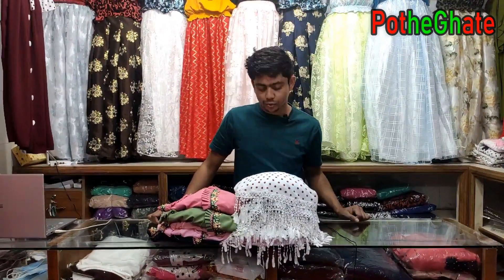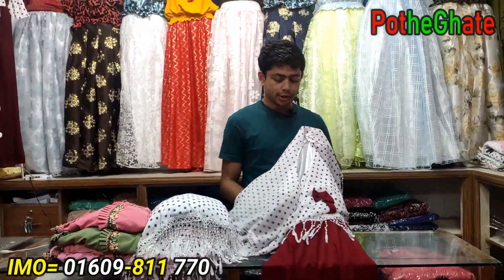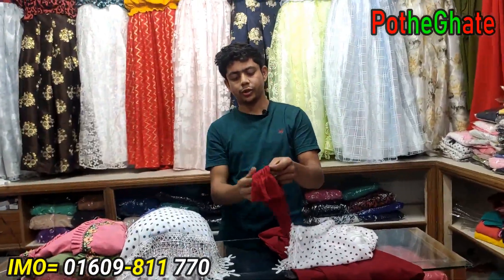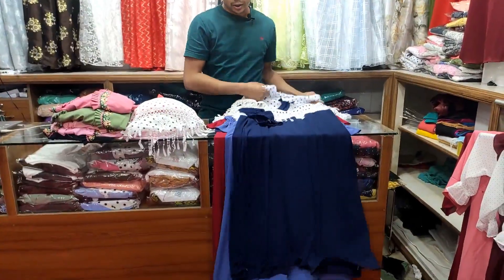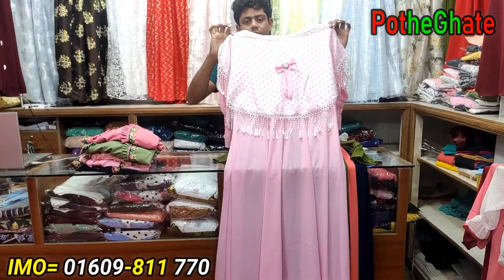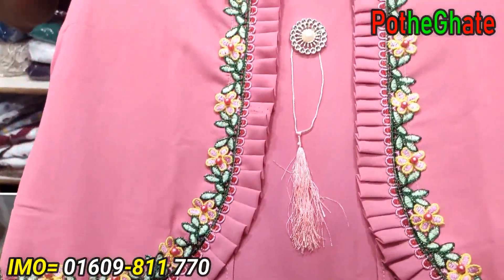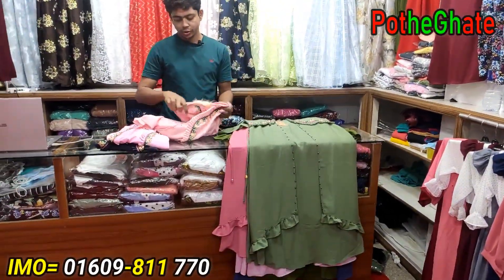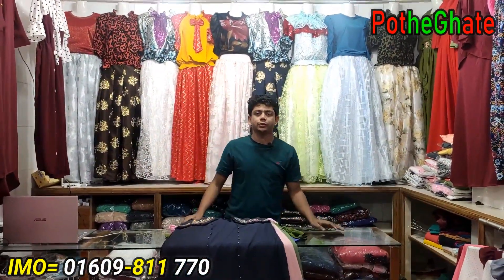অসম্ভব সুন্দর মডেলের ওয়েস্টার্ন গাউন/টপস/ওয়ানপিস || Western Tops/Gown/OnePiece Collection ||ew